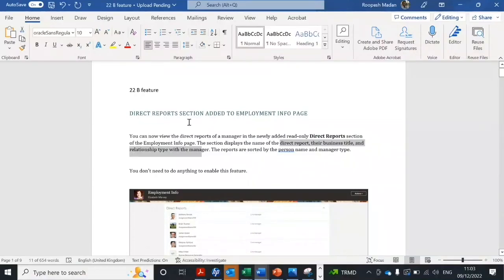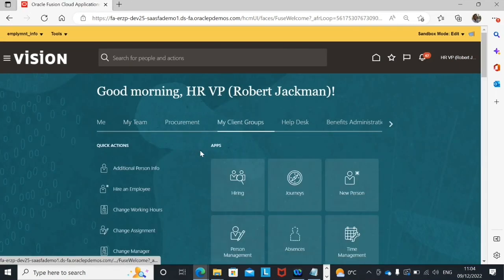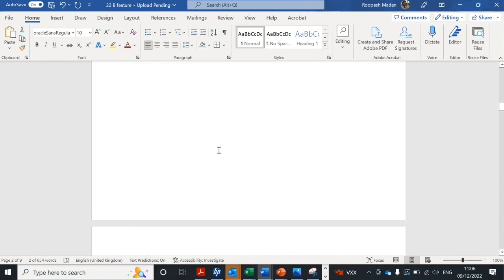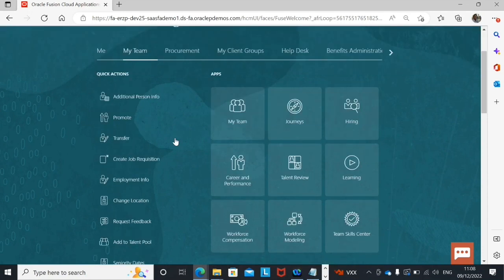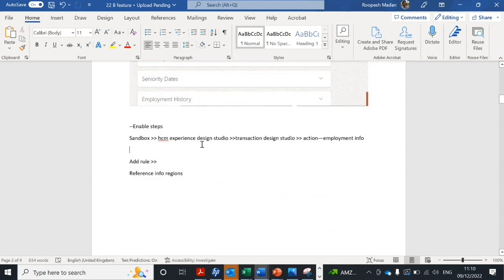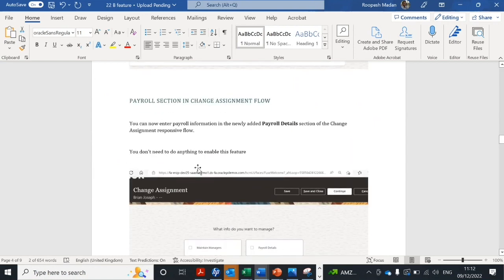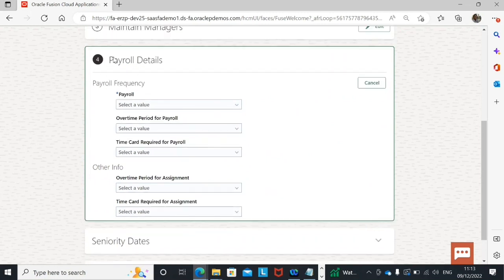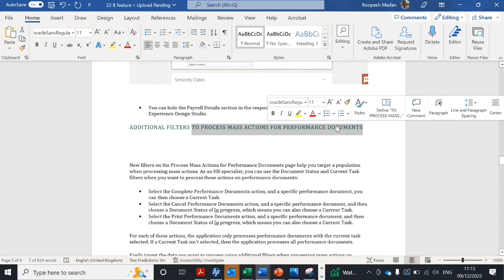Employment Info Page in Oracle HCM Feature Release 22B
This video lets you know about the new features introduced in Employment Info Page in Oracle HCM Feature Update 22B.